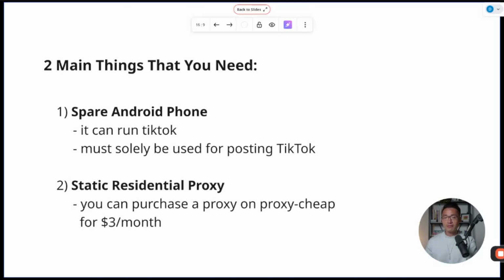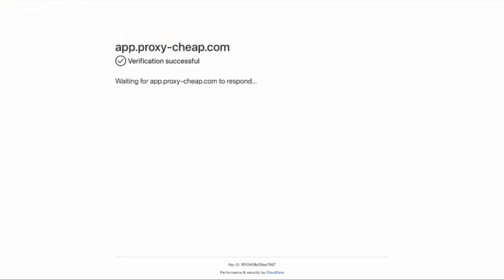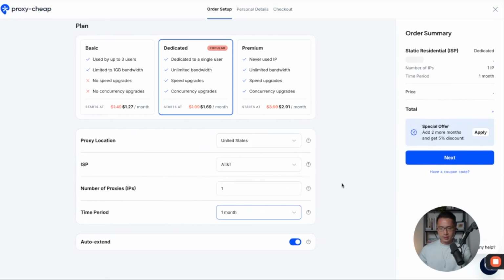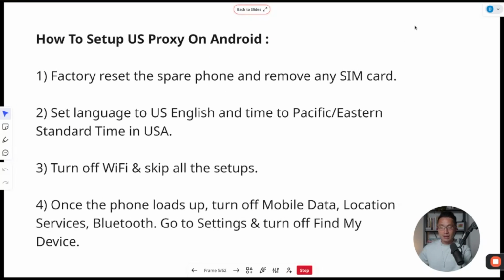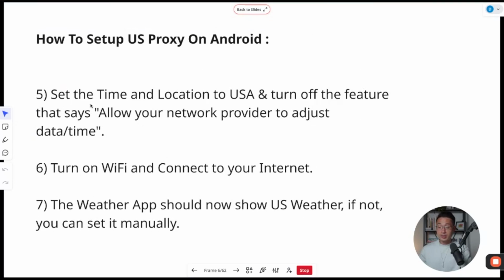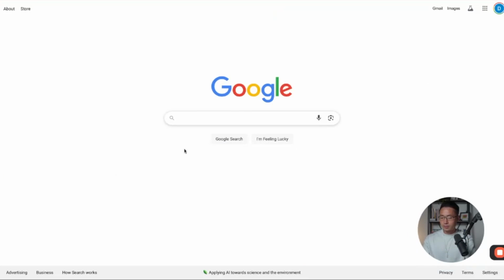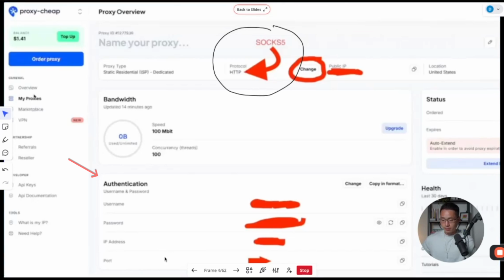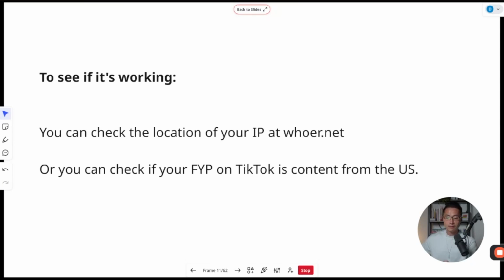How to Target US Audience on TikTok (Step-by-Step)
In this video, I'll show you how to target US audience on TikTok if you reside in a different country. This is a complete guide with step-by-step instructions.

keywords (ignore): how to target US audience on TikTok, how to get US views on TikTok, how to reach US audience on TikTok, TikTok targeting strategy USA, how to get US traffic on TikTok, TikTok geo targeting tutorial, how to target US customers on TikTok, target US market on TikTok